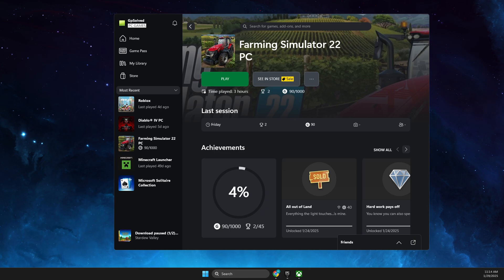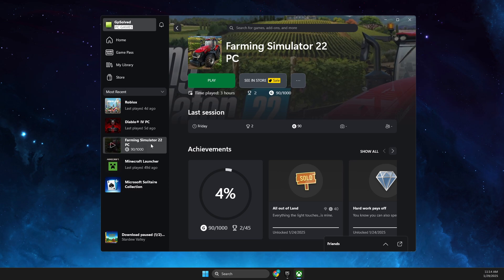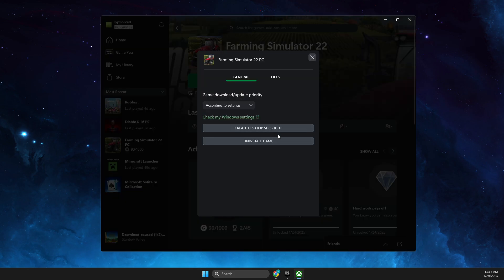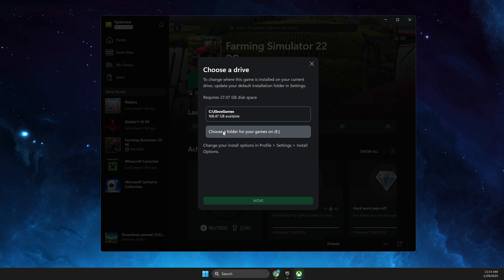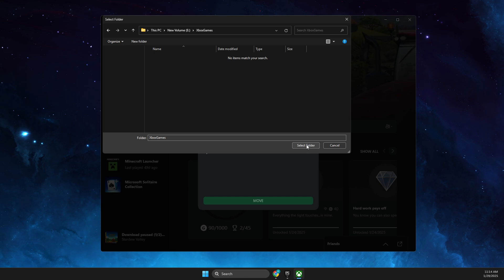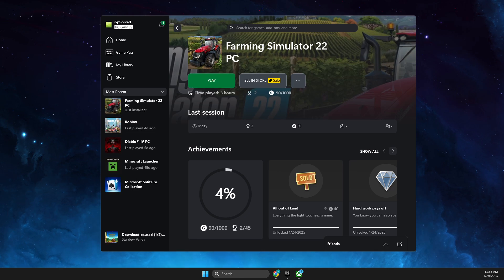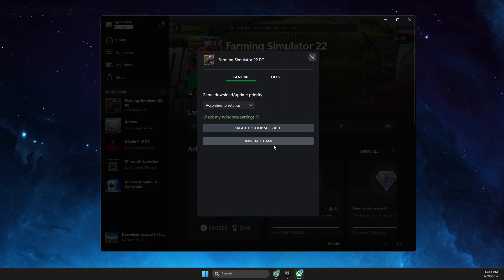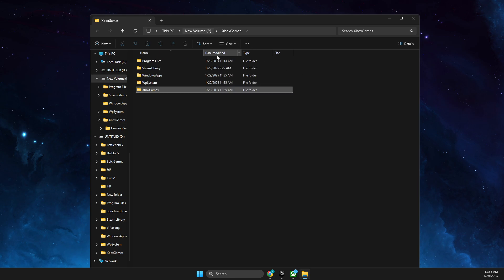How To Move Games To New Drive on XBOX APP PC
In this video I will show you How To Move Games To New Drive on XBOX APP PC. It's really easy and it will take you less than a minute to do it!